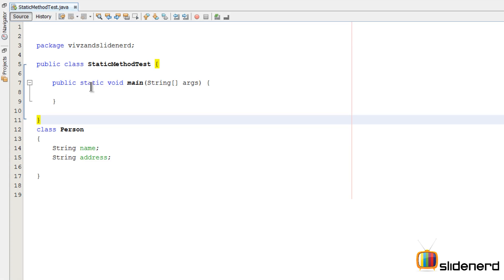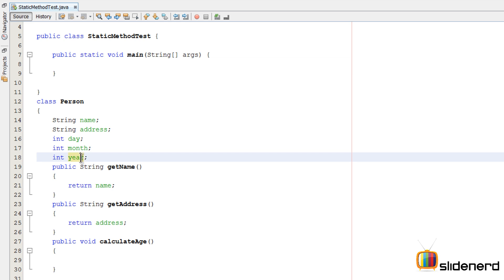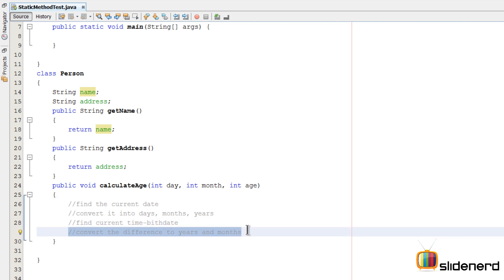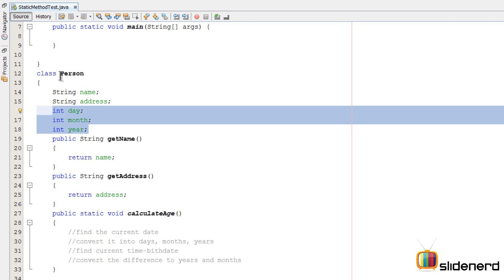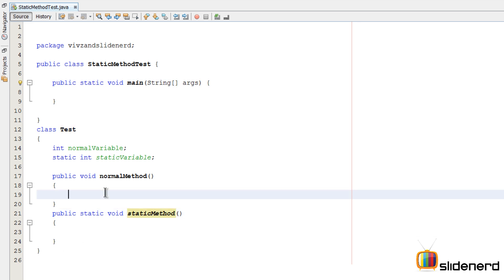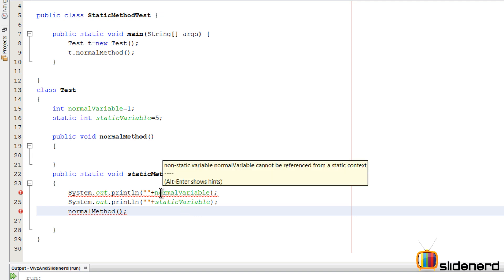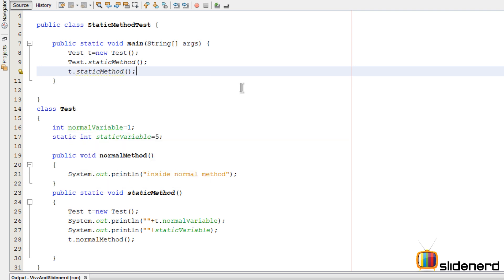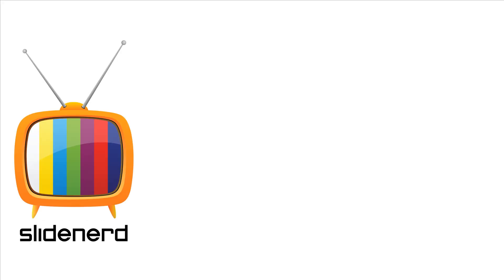45 Java Static Methods Example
This Java Tutorial video shows why methods should be made static in Java and how static methods work with normal methods/variables and other static methods variables with the help of a simple example in Netbeans